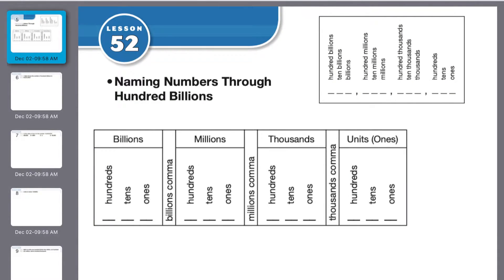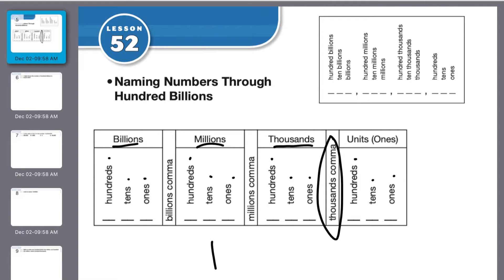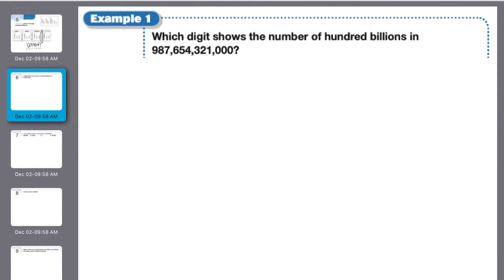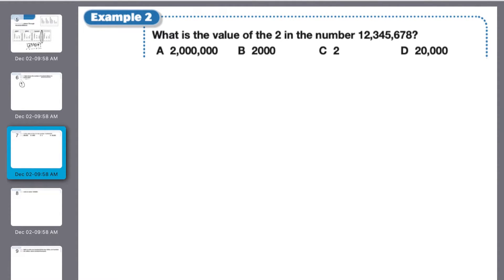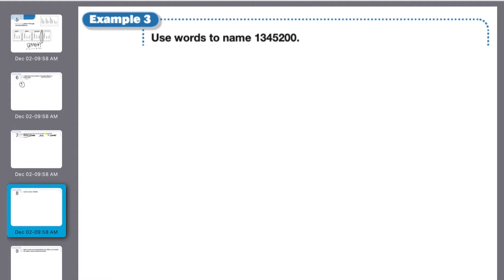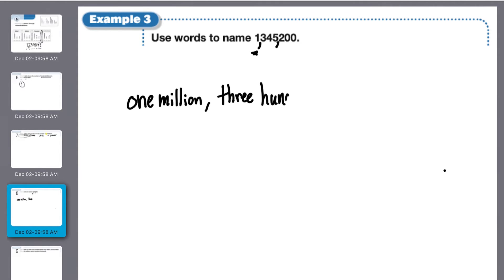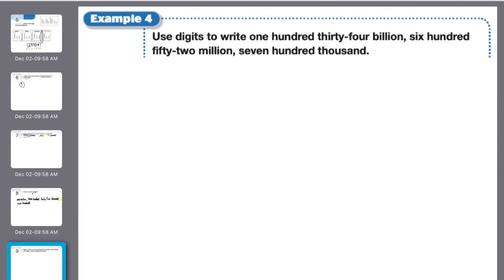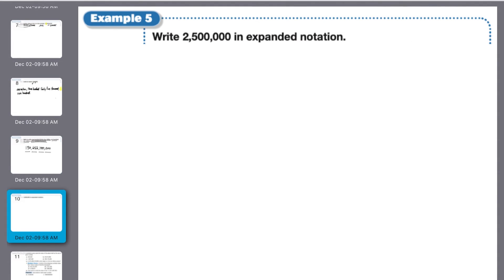Lesson 52: Naming Numbers Through Hundred Billions